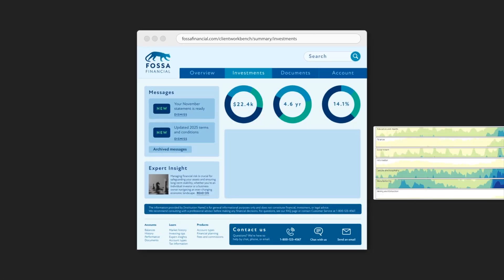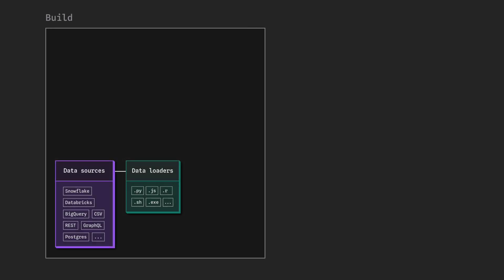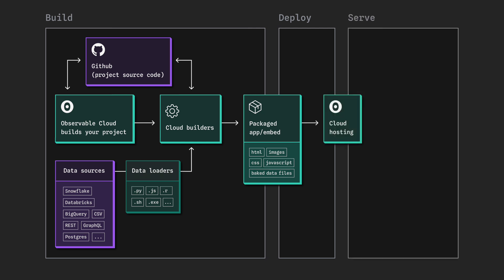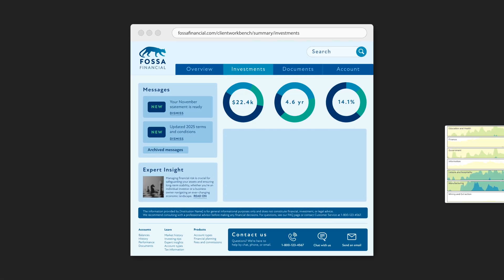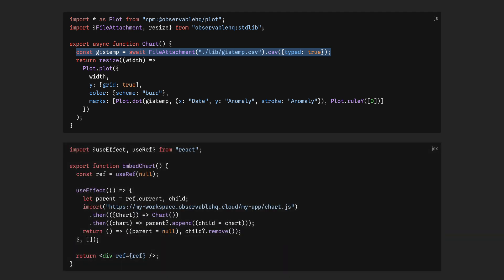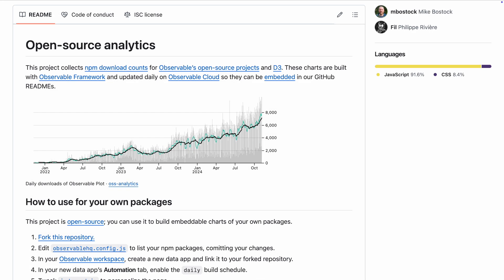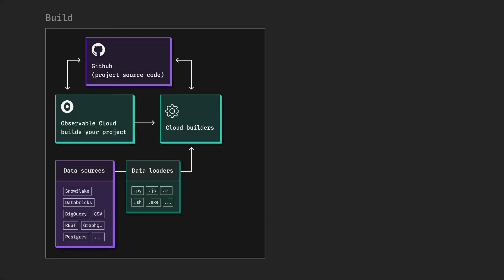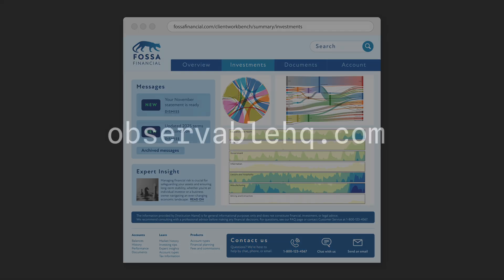Introducing Observable embedded analytics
We’re excited to announce a powerful new capability to Observable Cloud: Embedded Analytics. Data teams can now seamlessly integrate dynamic data visualizations straight from Observable Cloud into existing websites and applications.

Developers and product managers across industries want to give their users fast, dynamic, interactive data experiences. The demand for in-app data visualization is growing, as users expect rich insights and seamless integration directly within the tools they already rely on.

But that integration has traditionally required costly engineering resources, or heavy lifting to manipulate low-level data visualization libraries that don’t easily scale or adapt to modern data app needs. These traditional methods often mean fetching and processing data in real-time, resulting in slow pages and a less engaging user experience.

With Observable’s solution for Embedded Analytics, there’s a faster, smarter way. By leveraging Observable’s 'baked data' architecture, reactivity, and polyglot data loaders, organizations can now integrate responsive, high-performance analytics directly into their applications.